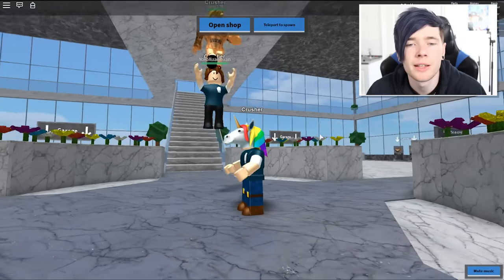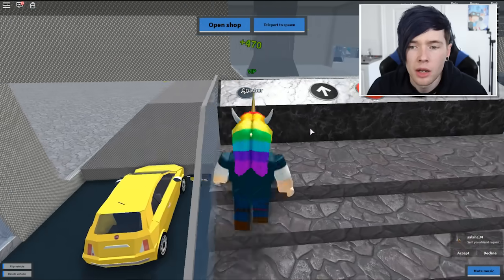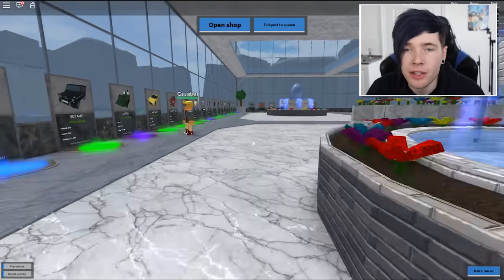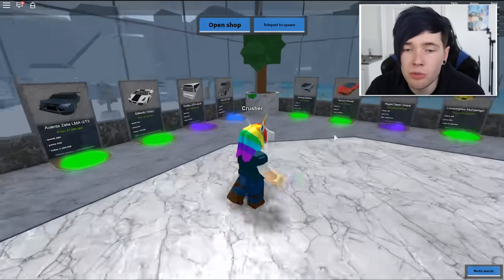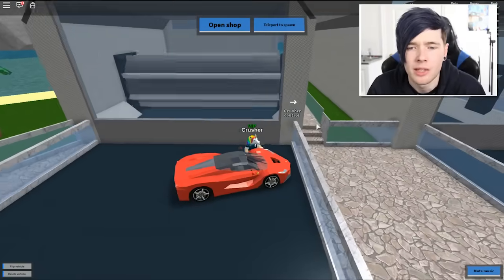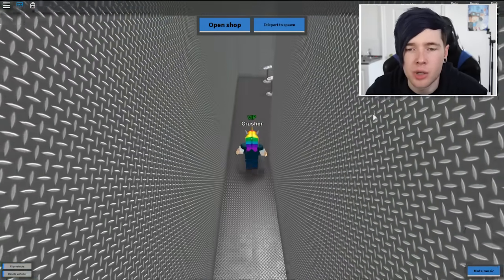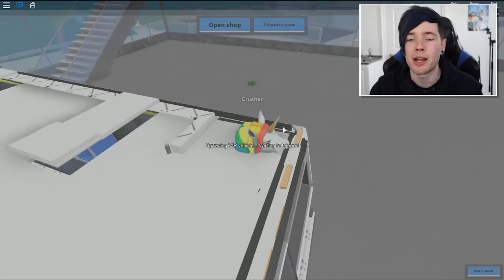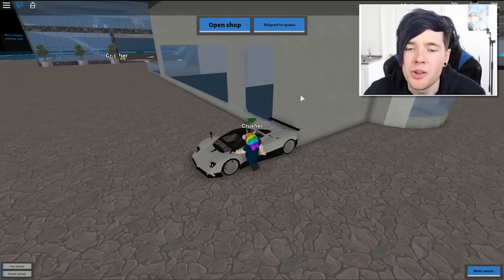DESTROYING $100,000,000 CARS!! | Roblox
Today, we are back play ROBLOX!! This time we get A LOT of money and start crushing really expensive cars!!

► Merchandise!